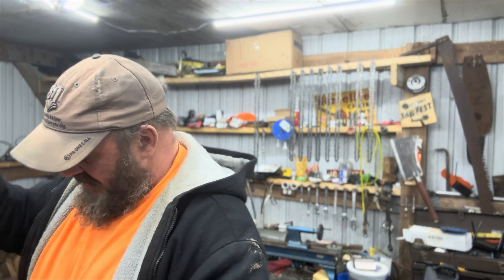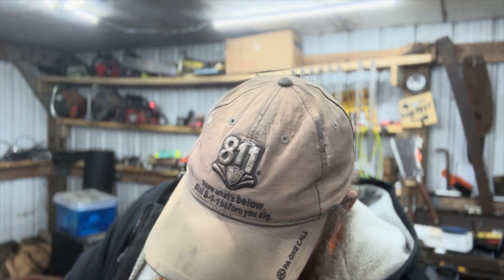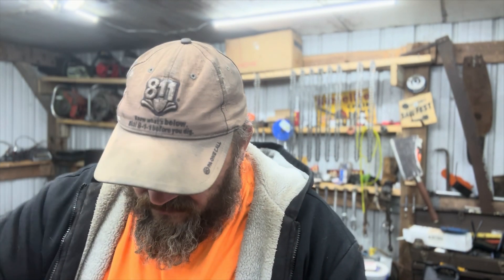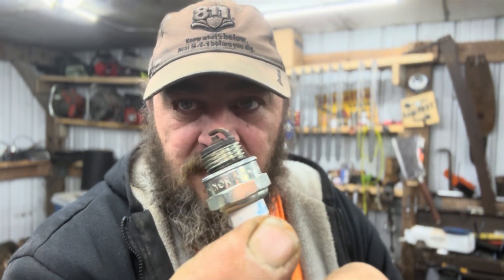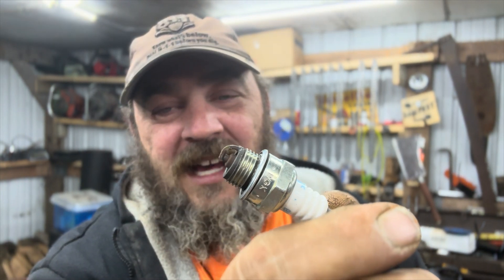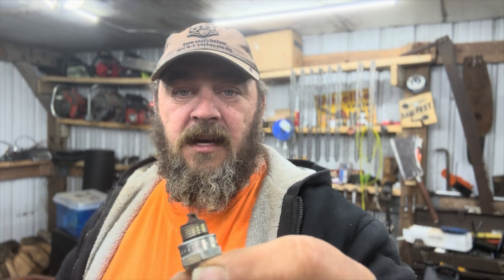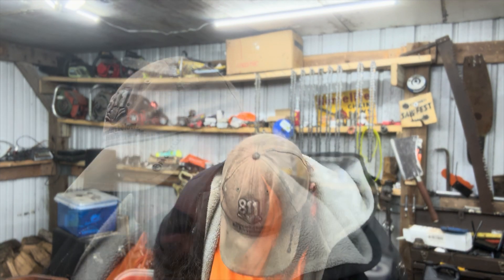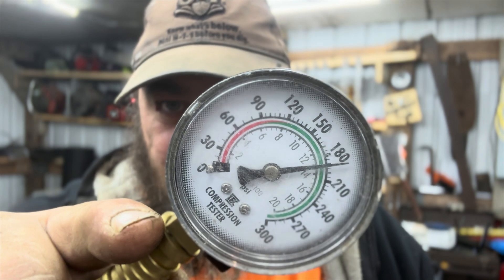Compression Test! Ported Husqvarna 385 Build! Is It Enough?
Doing a compression test on the Husqvarna 385 project.